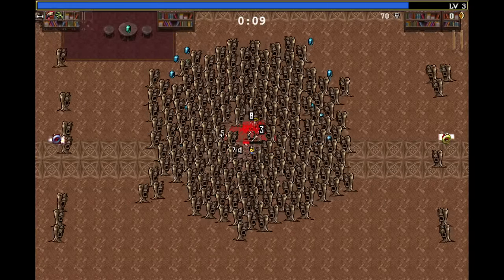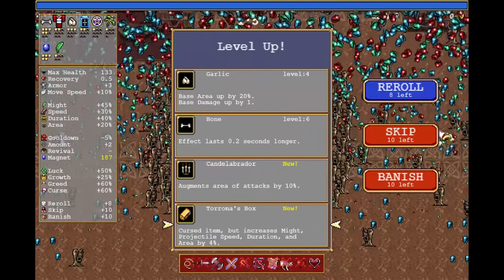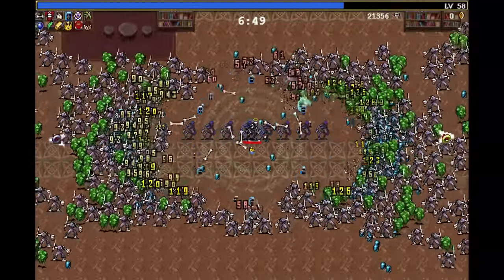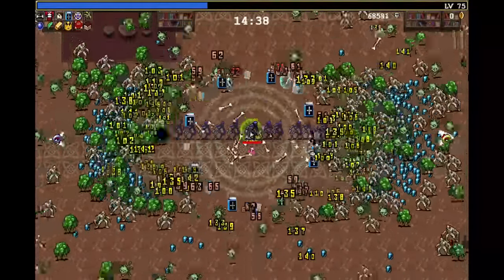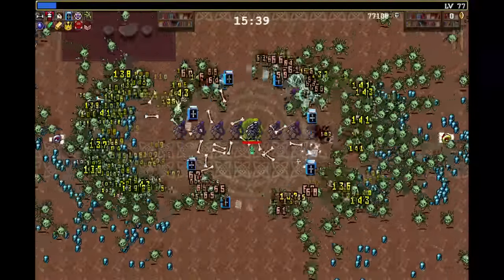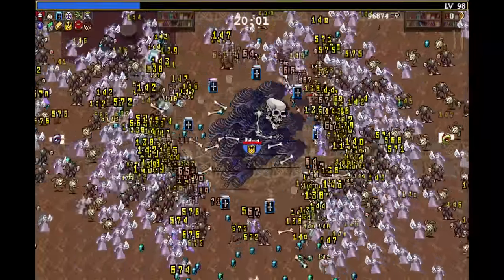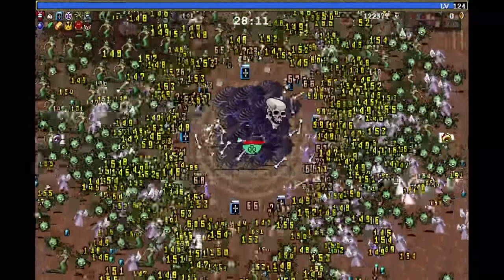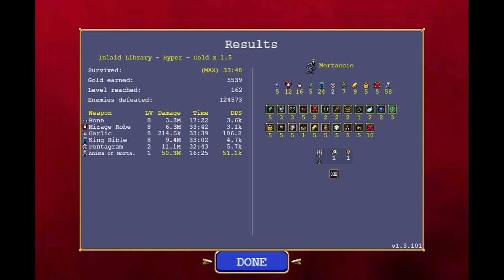Evolved Mortaccio NEVER MOVE ONCE Challenge Turns Into A Bone Video in Vampire Survivors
Goshadokuro, Mortaccios evolution, takes on the never move once challenge in Vampire Survivors. The challenge is quite simple: Dont move. But to spice things up a bit, I usually go along with some limitations or goals, like not using the Bloodline Arcana.